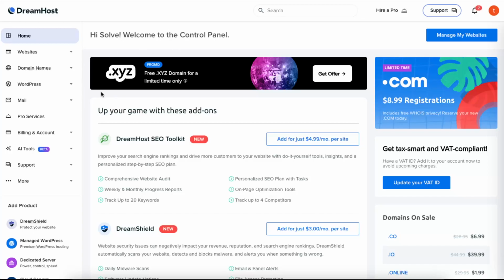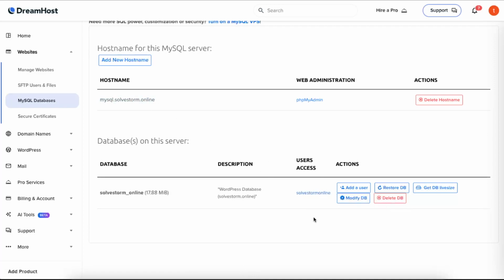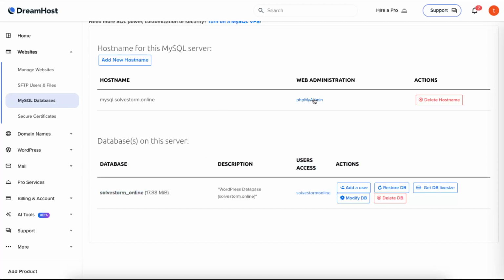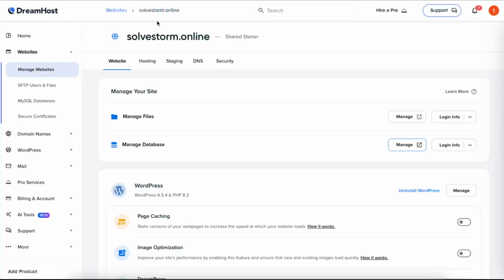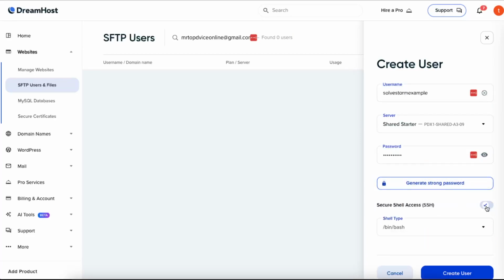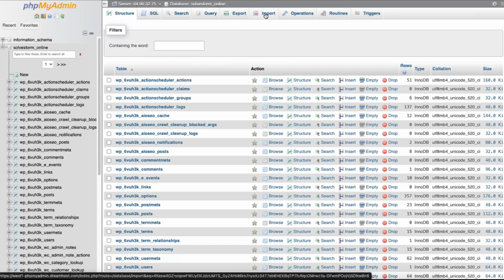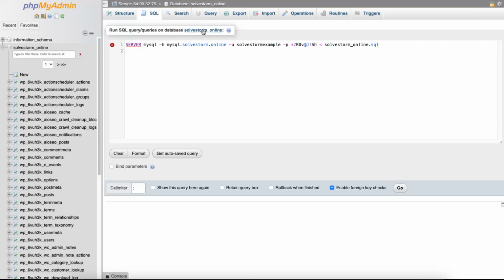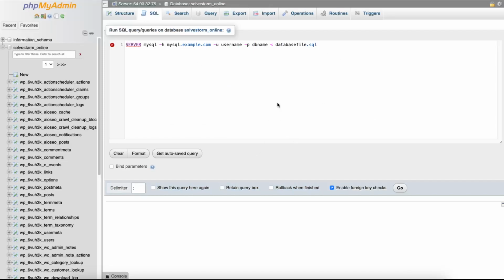How To Import Database In DreamHost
In this video I show you How To Import Database In DreamHost!